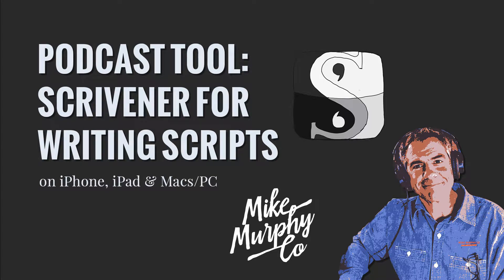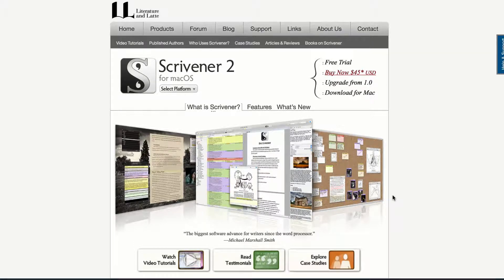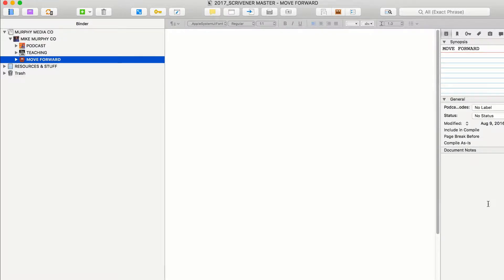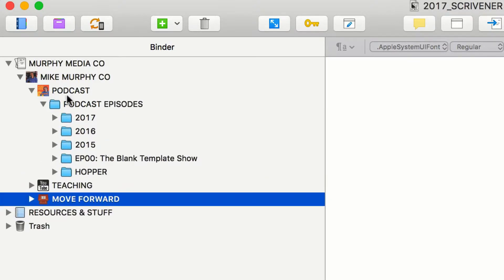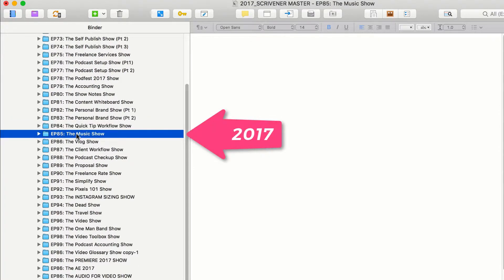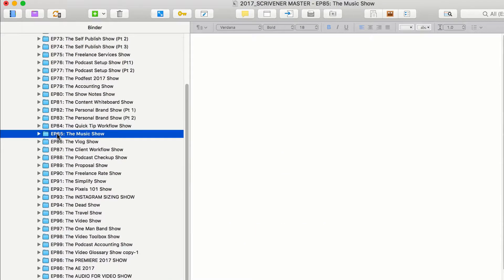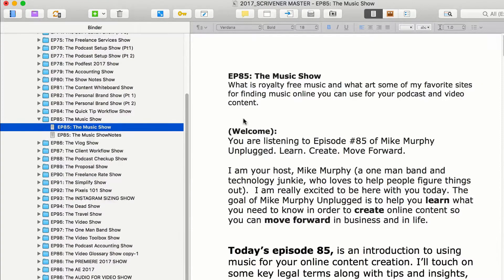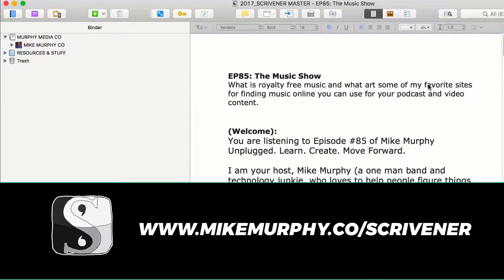Podcast Resource: Scrivener to Write Scripts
Scrivener is writing software for Macs or PCs and there is an app to sync across all iOS Devices

Scrivener is what I use to write and organize all of my podcast scripts and articles I write and classes and tutorials.

Scrivener is $45 for Mac/PC
$20 for iOS Apps

Syncs with Dropbox